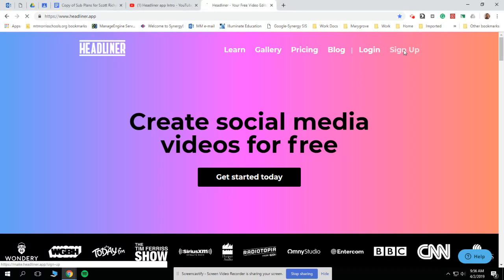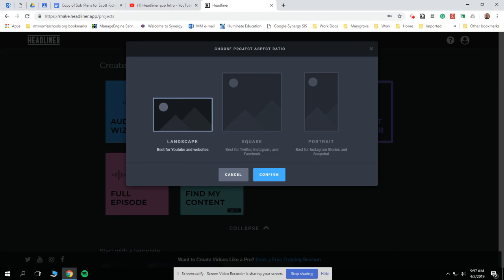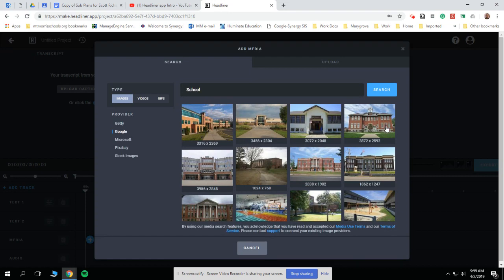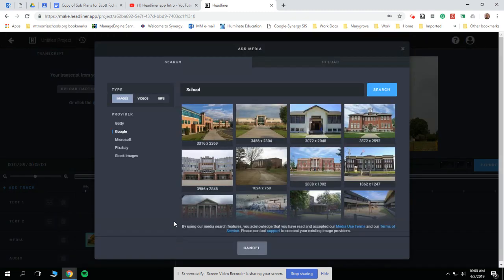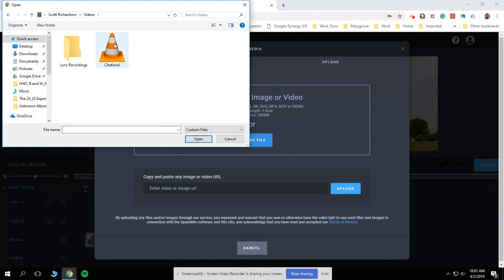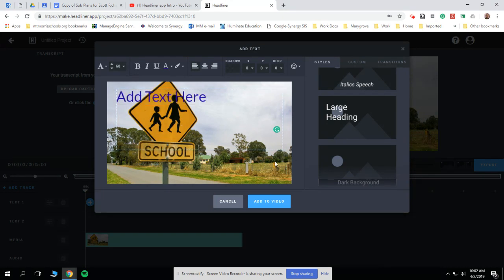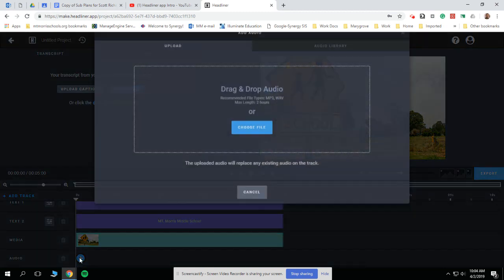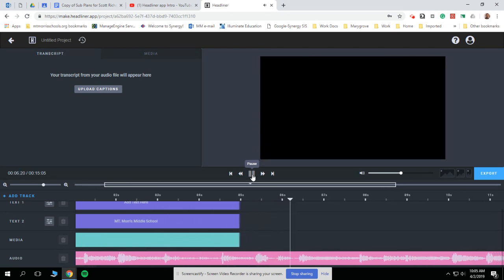Headliner app Digital Story Intro